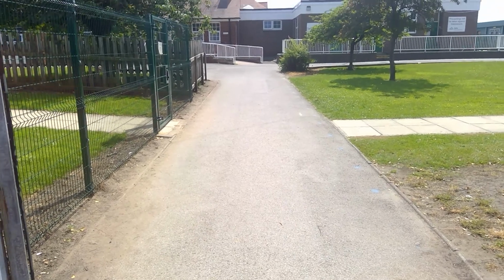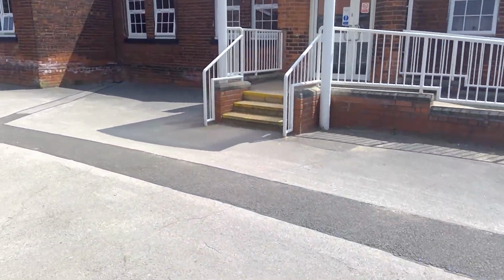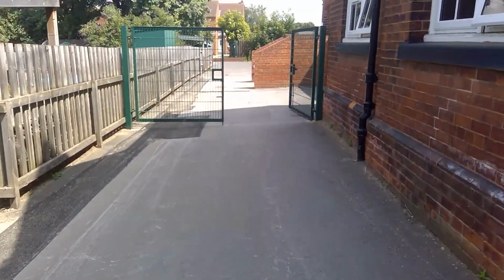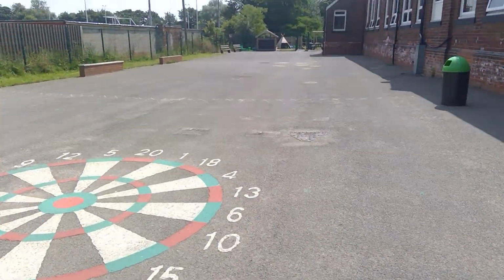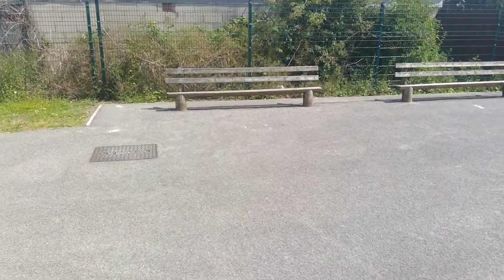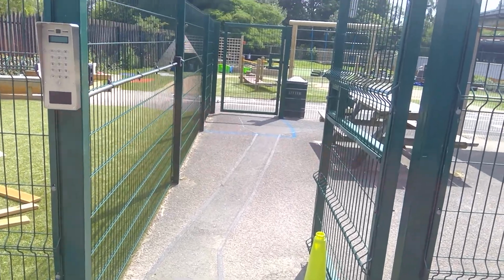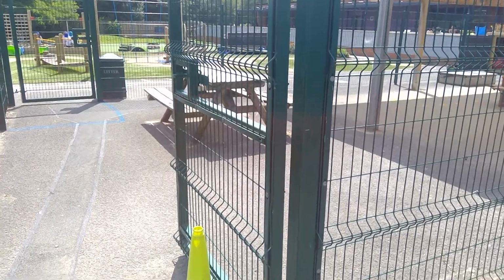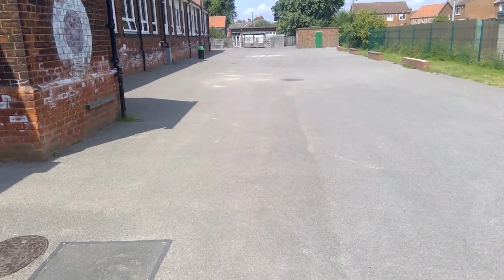Reception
For parents of children in reception for September with Mrs Hobson, Miss Scott or Mrs Moss.